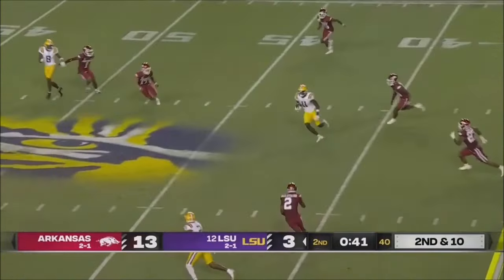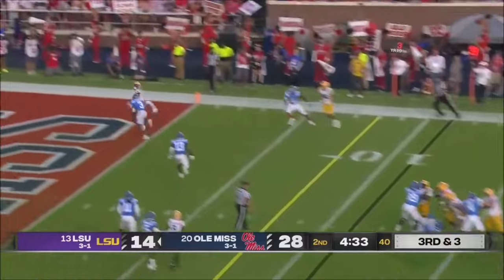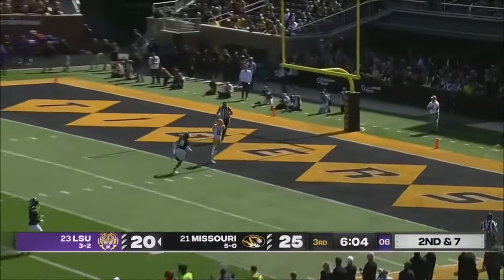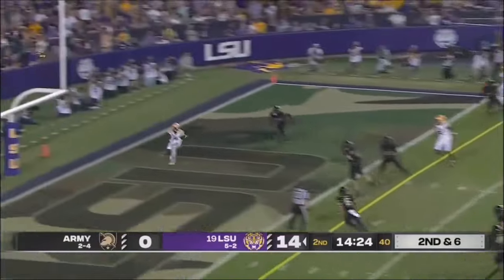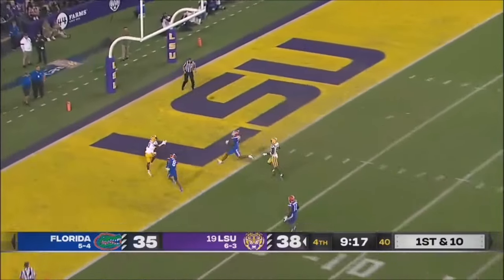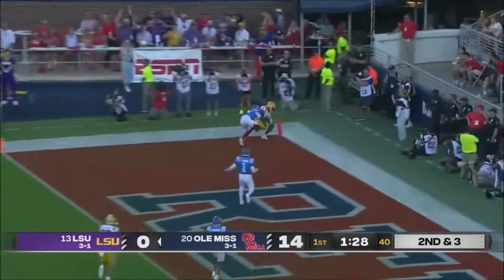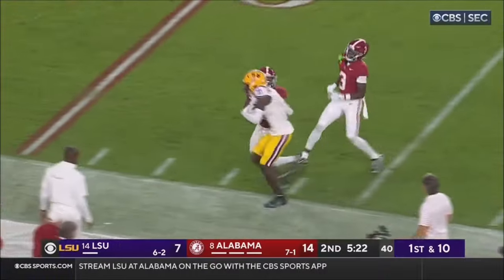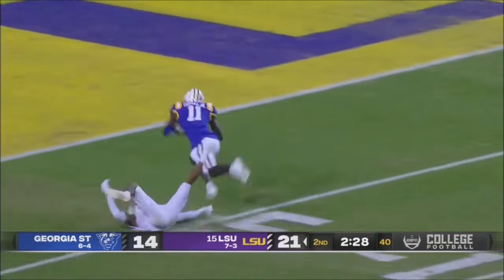Brian Thomas Jr | 𝟙𝟙 | LSU Tigers WR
LSU TIGERS || BRIAN THOMAS JR HIGHLIGHTS
38 CAREER GAMES (NCAA)
127 RECEPTIONS
1,897 YARDS
24 TOUCHDOWNS